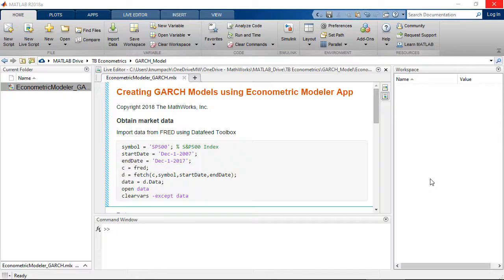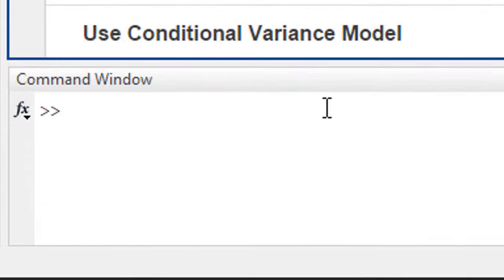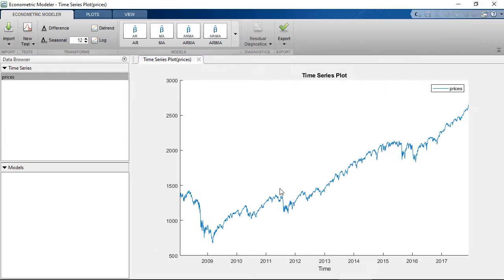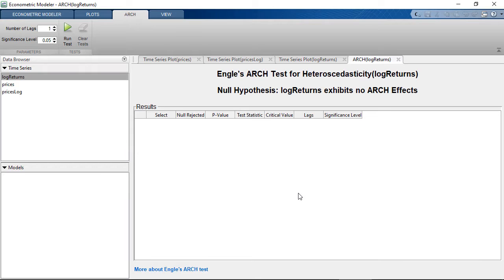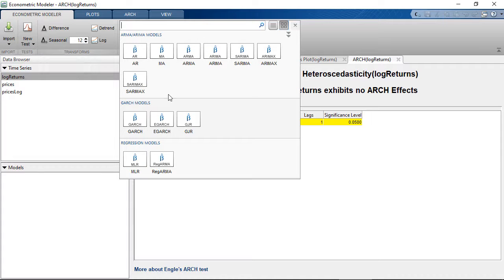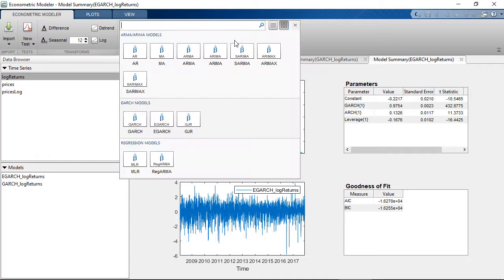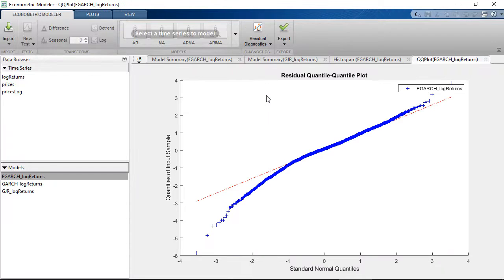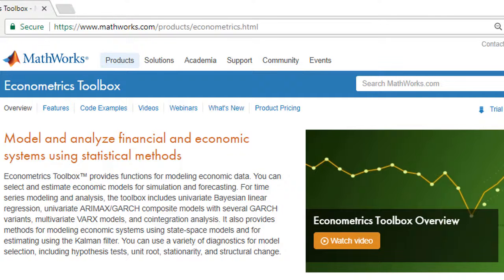Creating GARCH Models Using Econometric Modeler App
Learn how to build GARCH models (GARCH, EGARCH, and GJR) using the Econometric Modeler app. The data used in this demo is the historical price of the S&P 500 Index retrieved from FRED using Datafeed ToolboxTM. Econometric modeling is an iterative process, but it can be much easier and faster using the Econometric Modeler app.

In this demo, you will learn how to:
- Convert price to log-return by applying log and difference transformations
- Perform Engle’s ARCH test
- Fit GARCH(1,1,) EGARCH(1,1), and GJR(1,1)
- Compare the fit statistics of GARCH models
- Perform statistical analyses on residuals
- Export the models to the MATLAB® workspace to perform Monte Carlo simulation, volatility forecasting, and other tasks